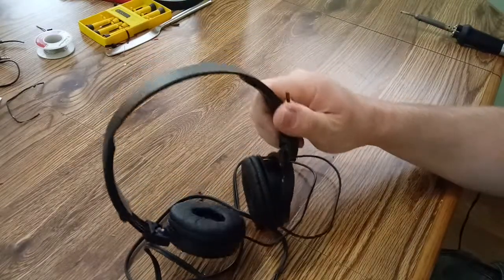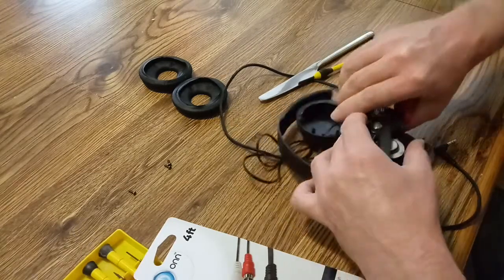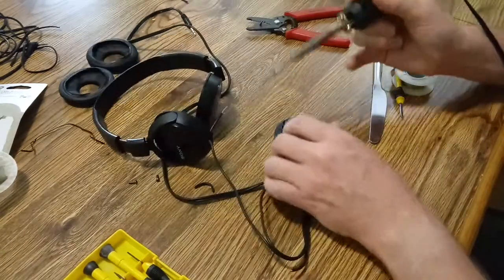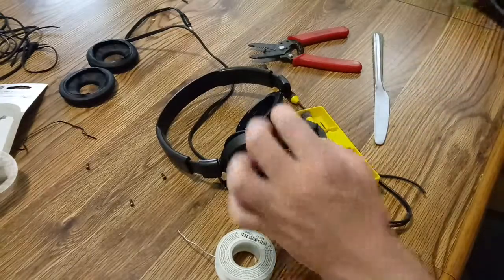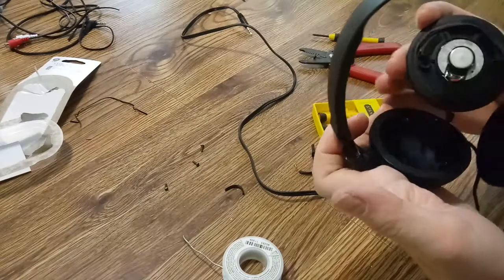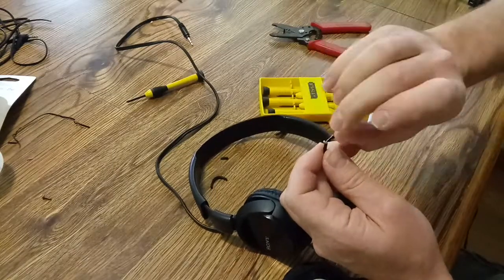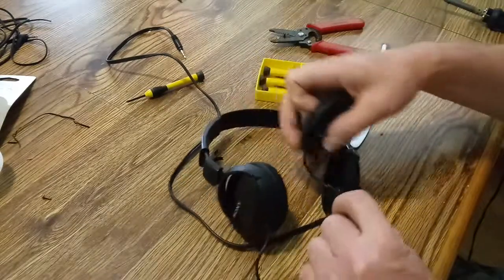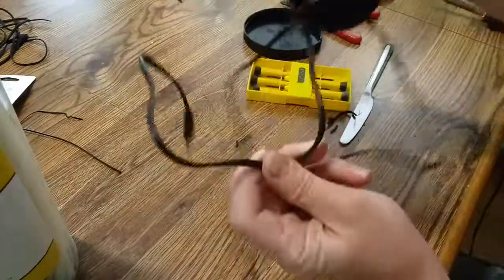How to fix broken headphones - replacing the wires on headphones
How to fix broken headphones.

Headphones these days come with super thin wires (if you can even call them wires) that often break within a year from the date of purchase. After buying many pairs of headphones for my kids I have finally decided enough is enough and I'm just going to start repairing them.
In this video I replace the flimsy wire of the headphones with "real" wire which is easier to solder and should last for several years.

The 3.5mm aux to rca cable stereo cable that I used to fix the headphones has "real" wire in it. Make sure you have a new cable with real wires in it before attempting any repairs.